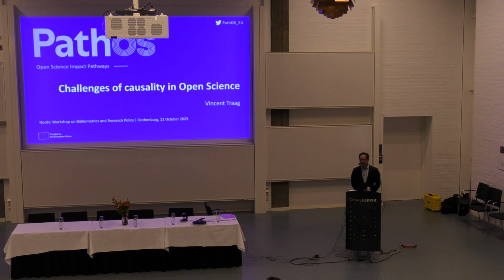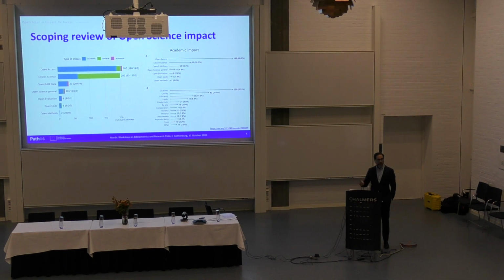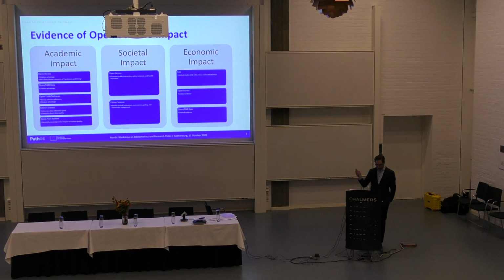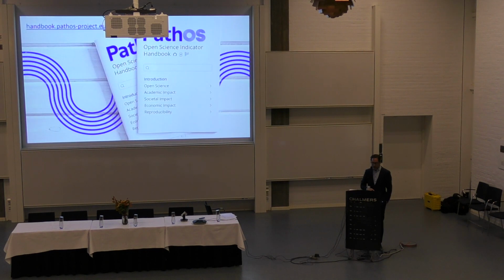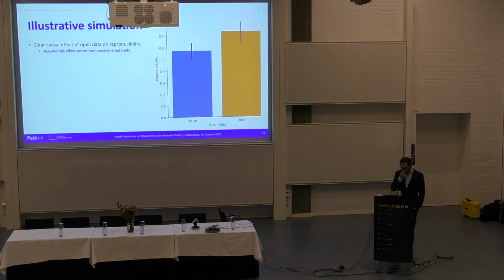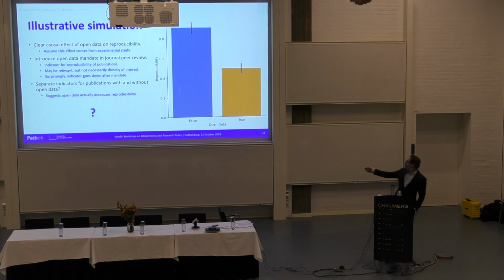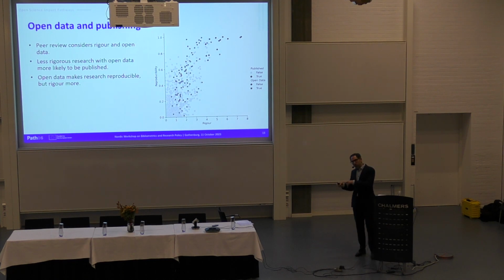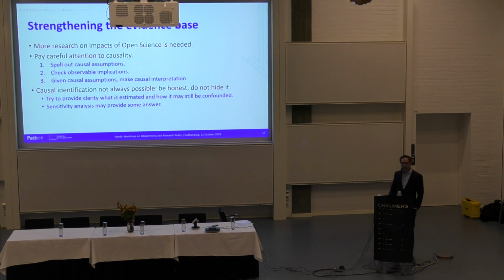NWB2023: Keynote speech: Challenges of causality in Open Science. By Vincent A. Traag.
Open Science has been steadily on the rise in the past decade. This includes Open Science practices, infrastructures and policies, and touches on virtually all aspects of the research cycle and the academic system. The impacts of Open Science are often in the spotlight, but we should clearly distinguish it from the effects of Open Science on impacts. In the PathOS project, we are interested in understanding the causal effects of Open Science. Causal effects are difficult to infer in general. A fundamental problem is that many of the concepts of interest are not directly observable. Scientometric studies typically use various metrics as indicators of the (unobserved) concepts of interest, but this also raises some thorny questions around causality. We will review some of the challenges around causality that emerge when studying open science and indicators, and suggest ways forward.